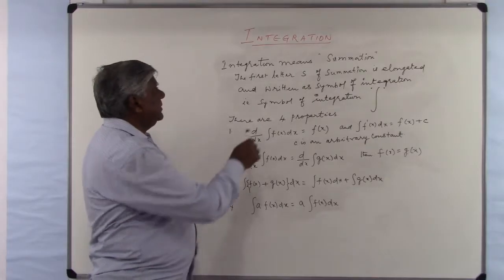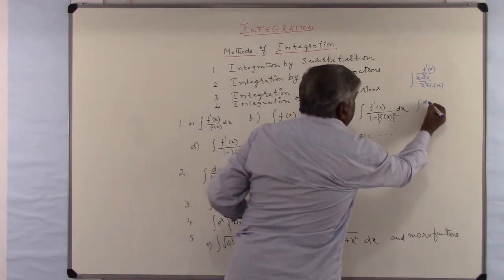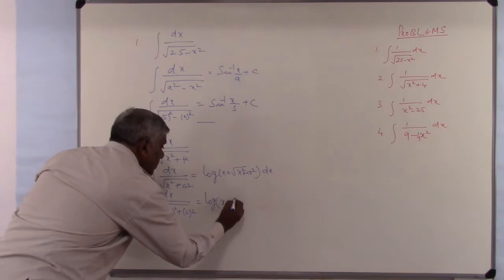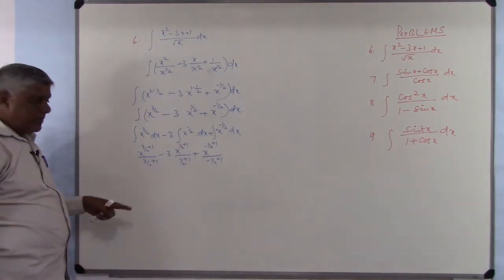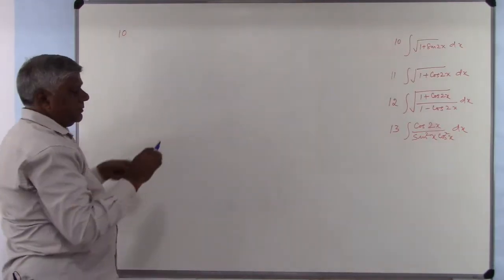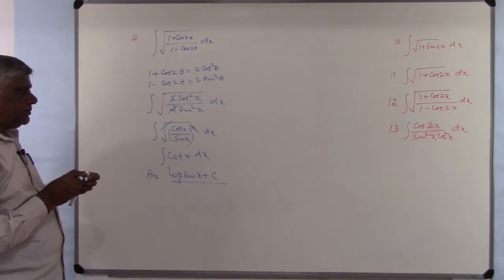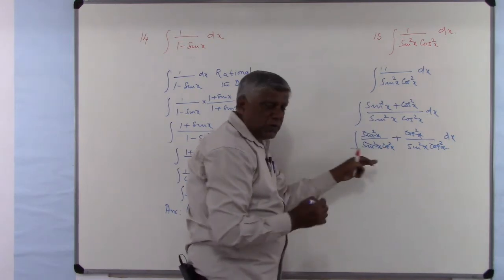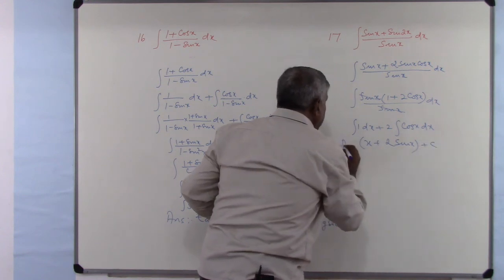Integration Part 1 of 10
Complete Tutorials on Integration.
Fundamental and Methods of Integration.